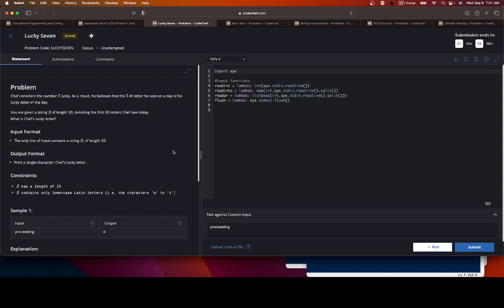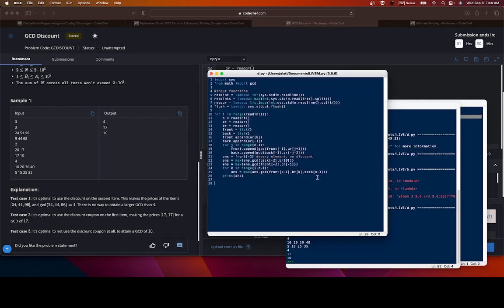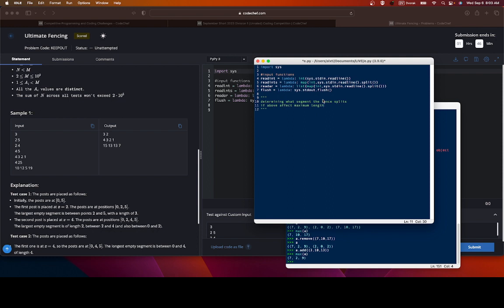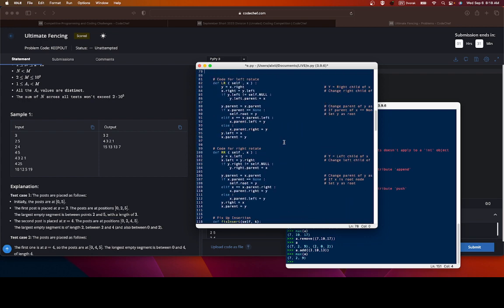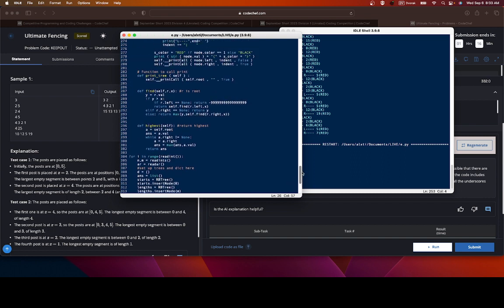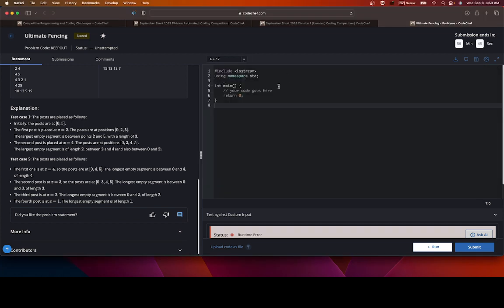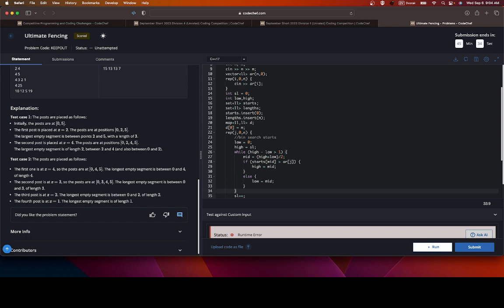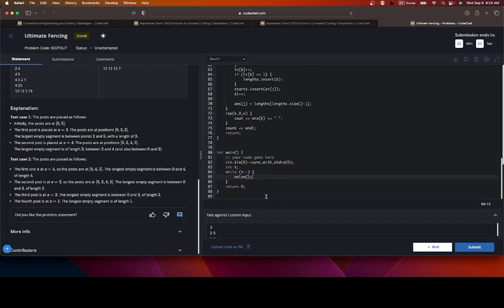Competing in CodeChef September Short 2023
The last problem was pain. I'm pretty sure my idea for the solution was right in the first half hour of attempting it, and then after that showcases Python's absolute lack of a self balancing BST.

1:40 LUCKYSEVEN
3:12 SLOWSTART
6:21 MIX2
8:54 GCDISCOUNT
22:28 KEEPOUT (not solved, first 30 minutes contains most of my work, after that is debug pain)